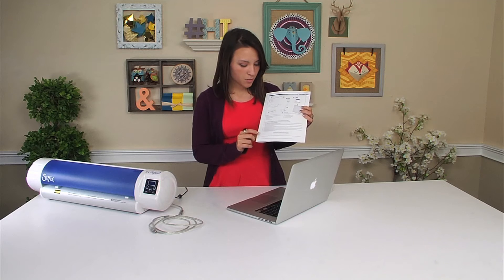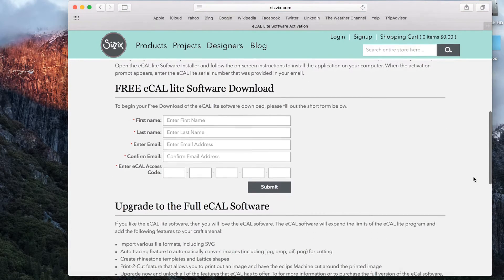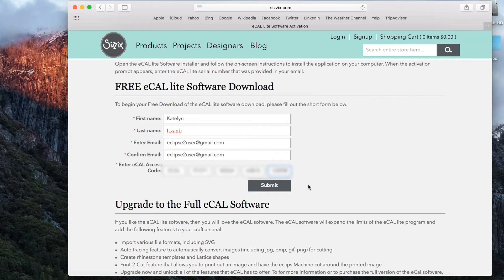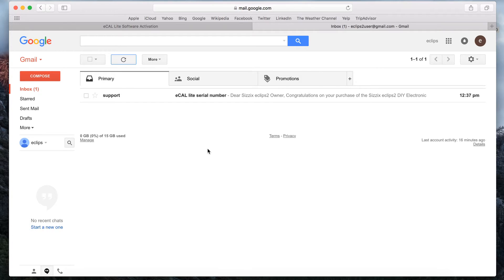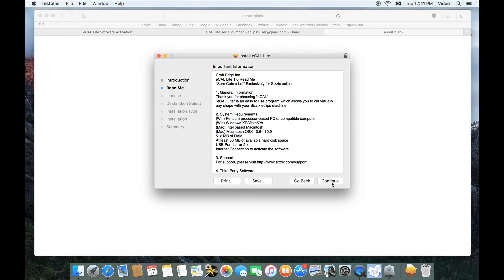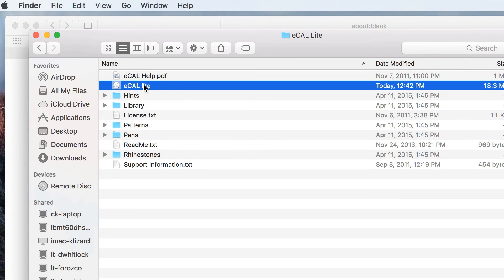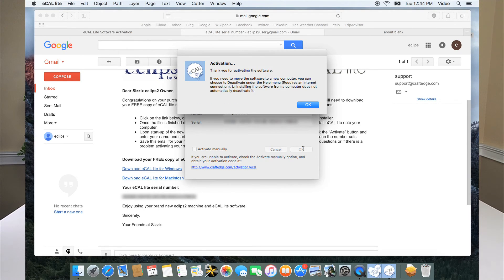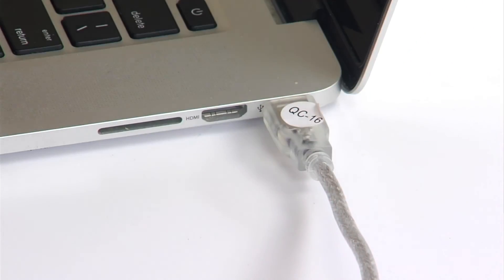Sizzix How-to: Installing Your Free eCAL2 Lite Software Version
Try before you buy! The eCAL2 Lite gives you a sampling of the many great features this software has to offer. Sizzix designer Katelyn Lizardi gives you a quick tutorial on how to get your free version so you can start making with your elcips2 machine today!

For even more project ideas and inspiration, visit the Sizzix blog